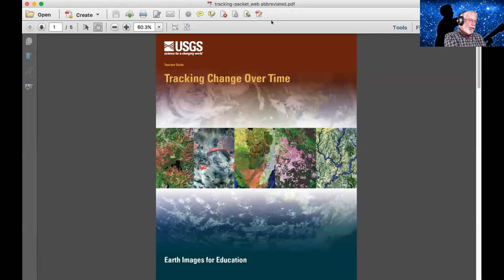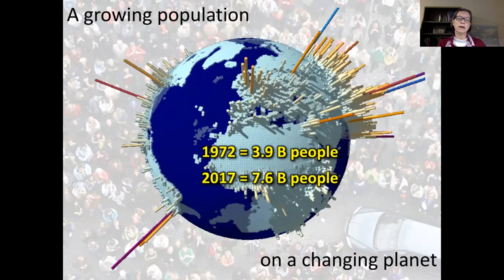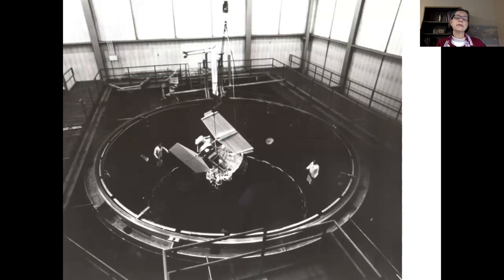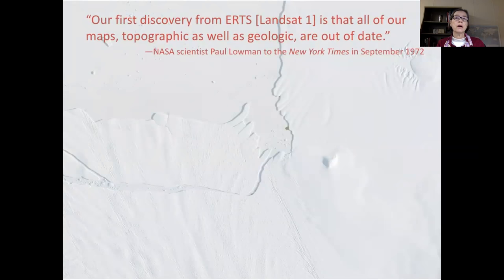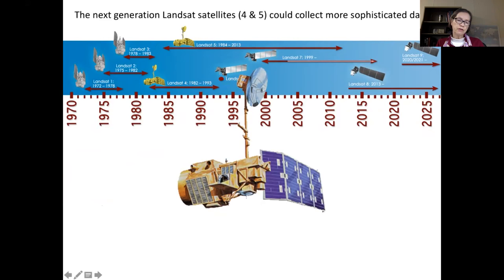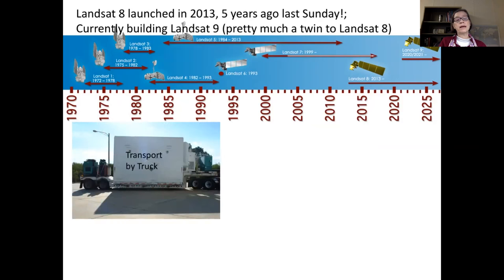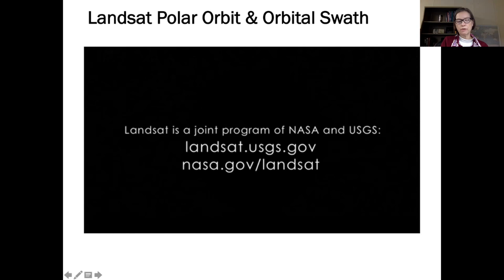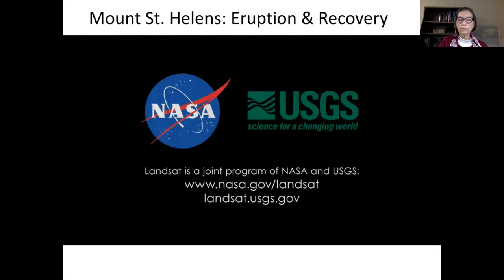NSN Webinar: Looking at Earth From Space (Landsat Style)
Night Sky Network members joined us to hear NASA's Theresa Arvidson share the history of the ongoing Landsat program, and update us about the upcoming Landsat 9 mission.

Conceived in the 1960s, the Landsat program launched its first satellite in 1972. Landsat has gathered more than 45 years of information about Earth’s land surface, chronicling how it has changed over time, pioneering global land monitoring and making breakthroughs in assessments of natural resources, especially agriculture, forestry, and geology. The technical aspects of remote sensing advanced as the Landsat program proceeded to accumulate an unprecedented global data archive. This talk combines a little history, some technology, and a fair amount of science with lots of beautiful images of our Earth’s surface.